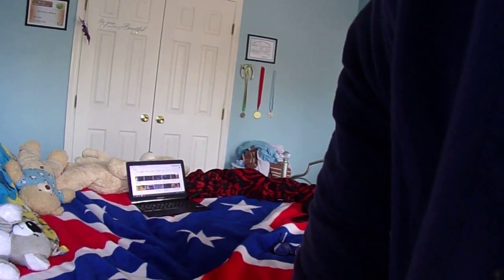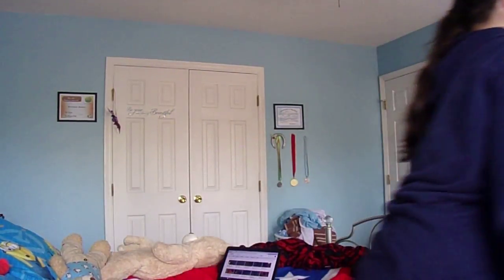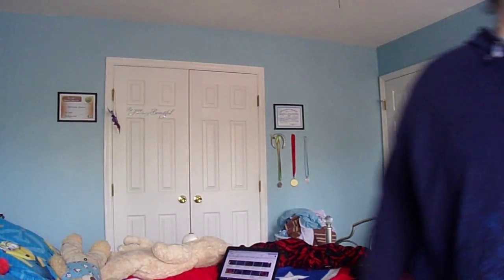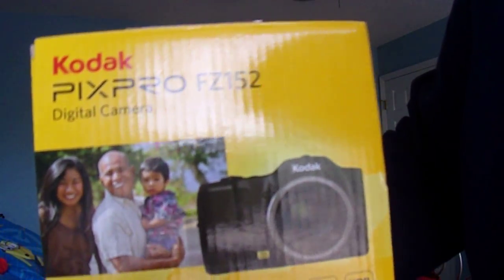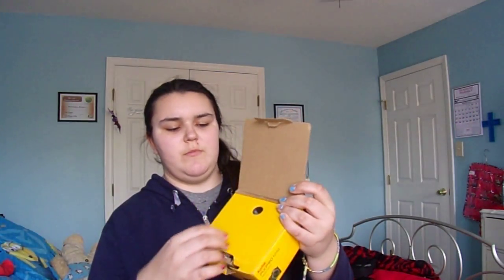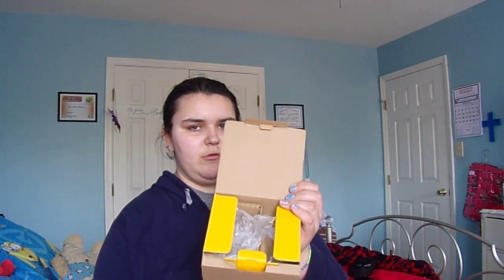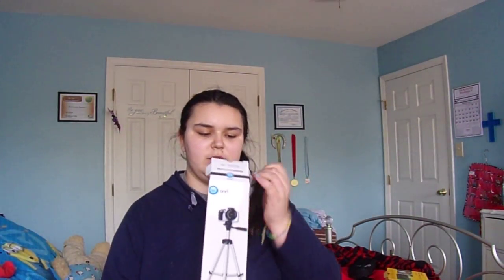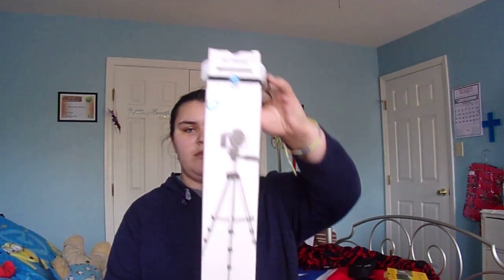Where could i be going? DC? FL? SC? or NYS